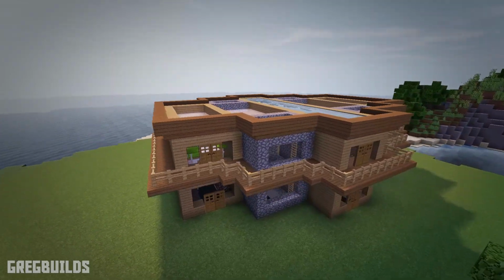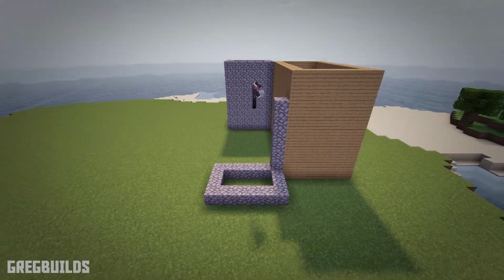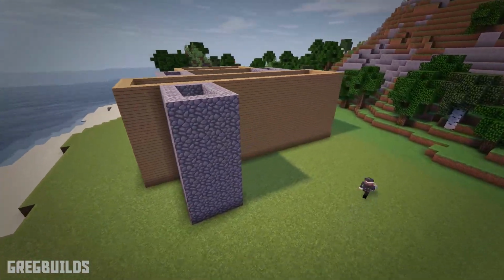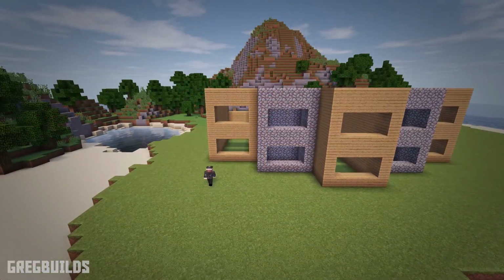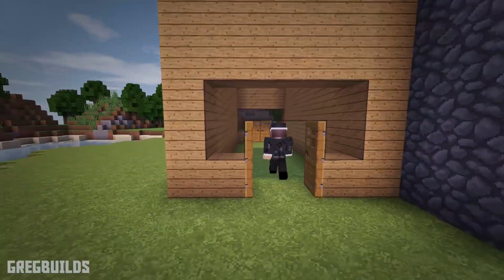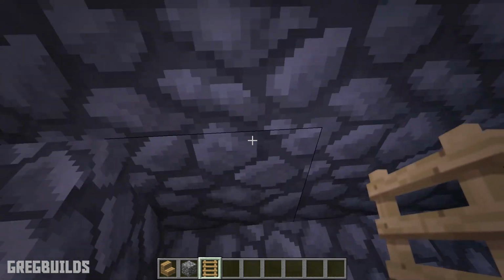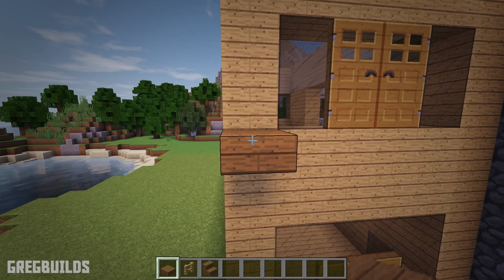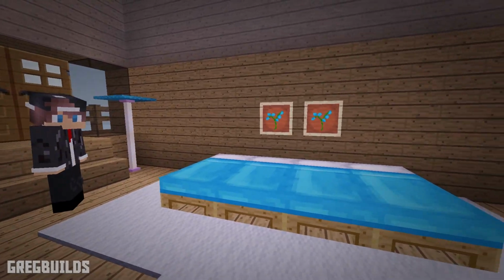Minecraft: How to Build a Modern Mansion! (#24)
Step 1 - 2:02
Step 2 - 3:06
Step 3 - 4:55
Step 4 - 7:16
Step 5 - 9:21
Step 6 - 10:37
Step 7 - 15:12
Step 8 - 20:07
Step 9 - 23:32
Step 10 - 25:40
Step 11 - 29:08